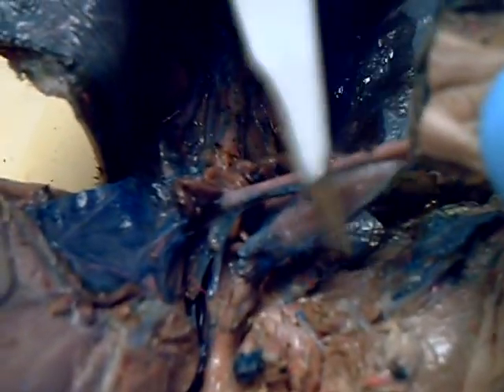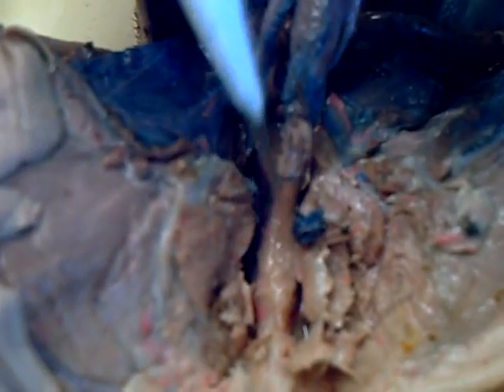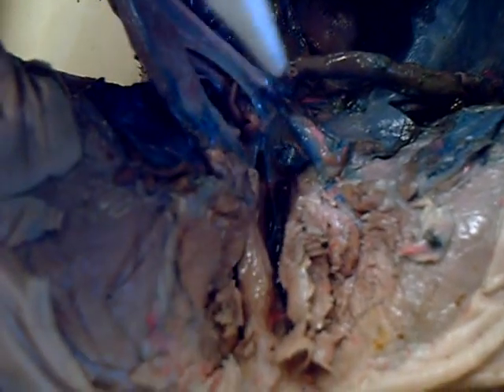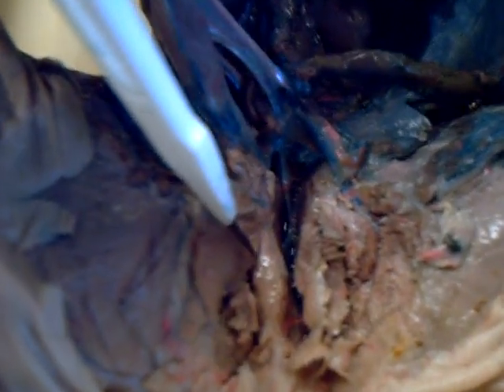Urinary Anatomy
Bio 201